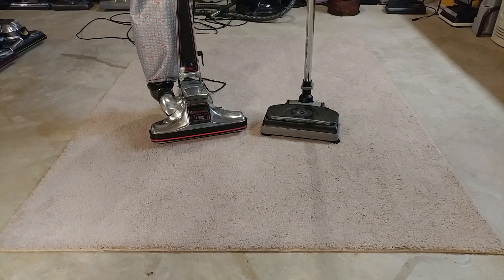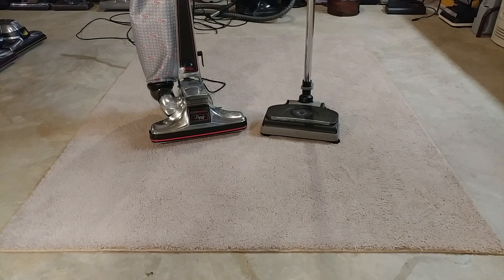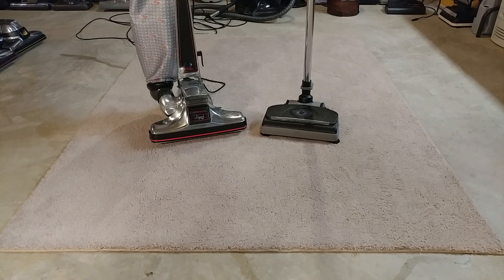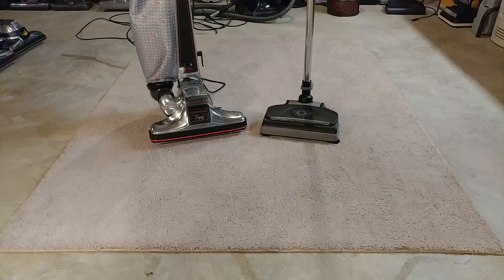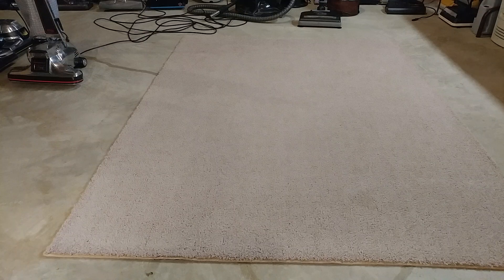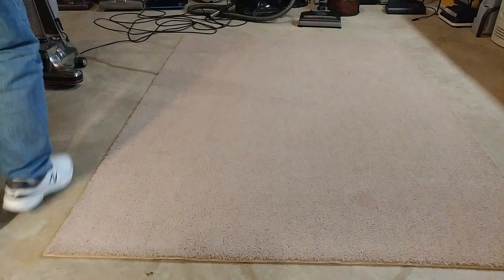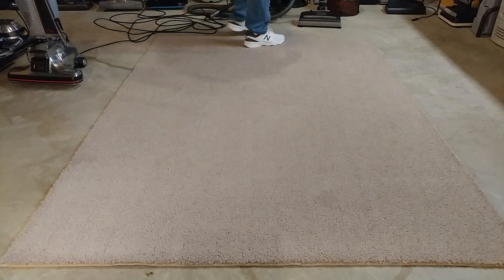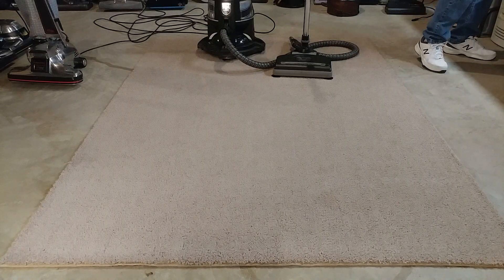Rainbow E2 Platinum Flour Under The Carpet Test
With less than 60 nozzle CFM, this machine doesn't have the remaining airflow to pull small particles up through a medium pile carpet.